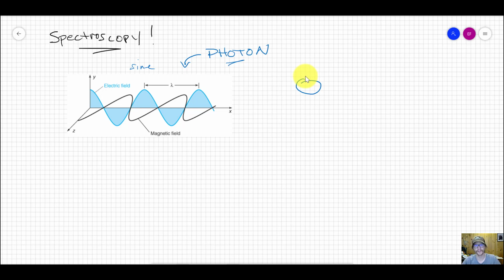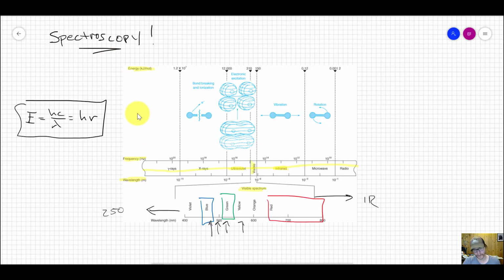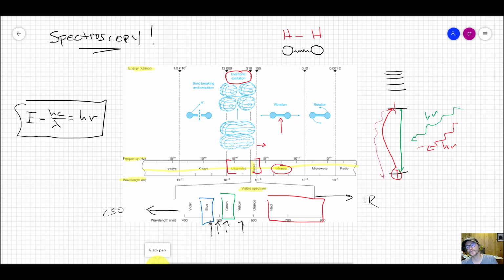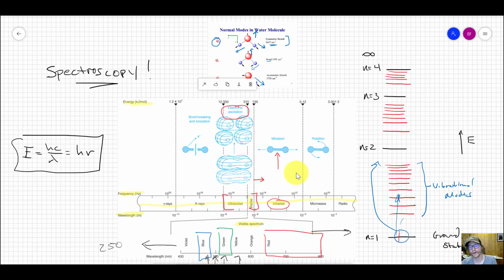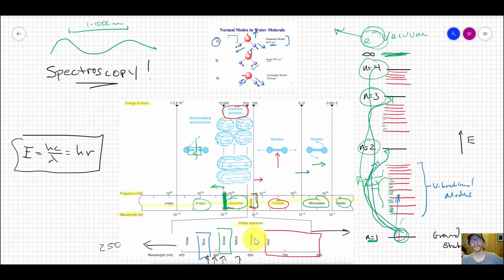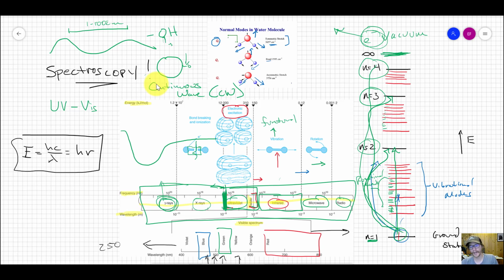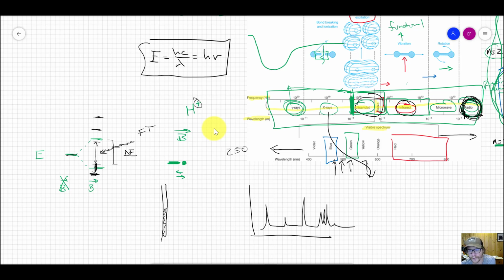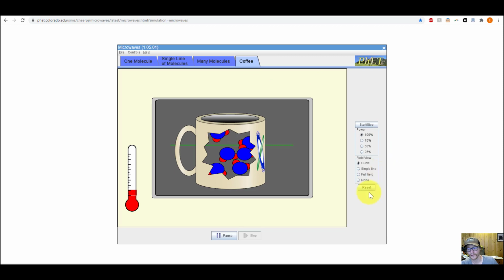18.2 Intro to Spectroscopy